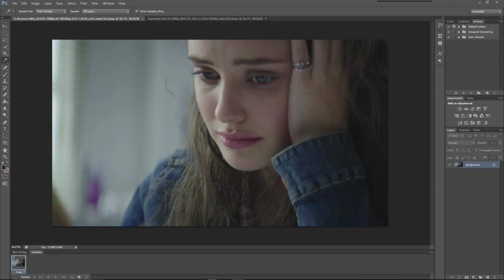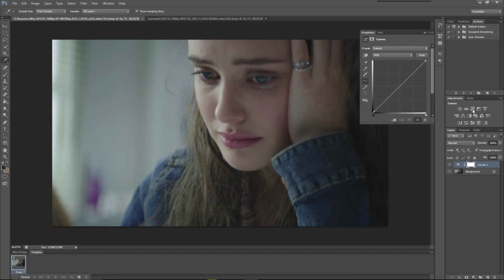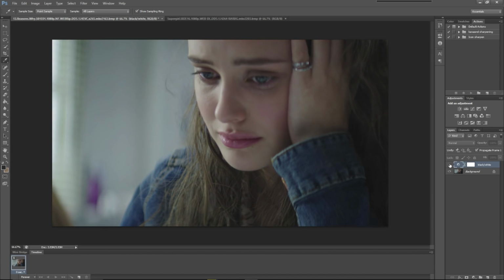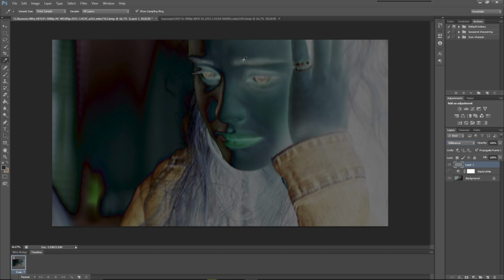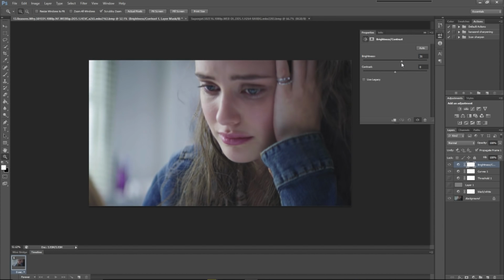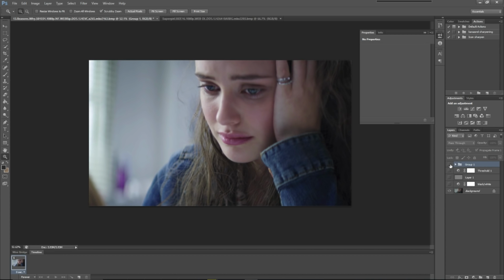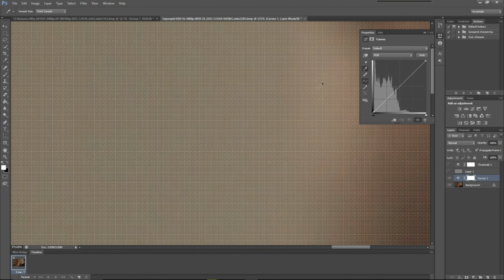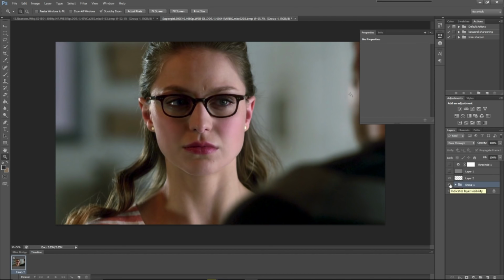HOW TO: COLOR CORRECT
I go over how to use curves to color correct your images! This has been such a life saver for me.  I hope this helps you out some too! Let me know if you have any questions or requests for any future videos.

Programs used: Photoshop CS6